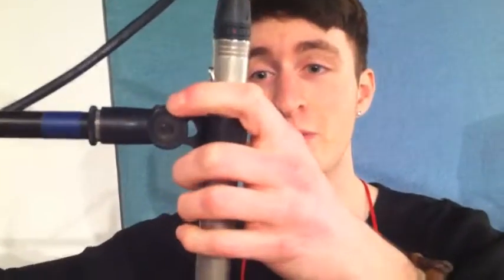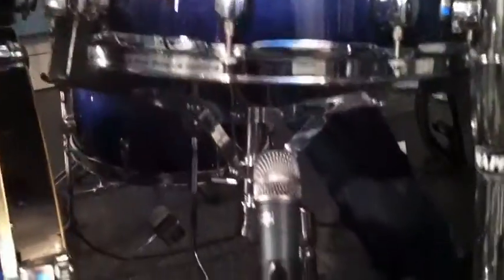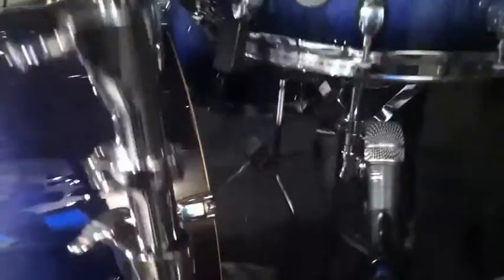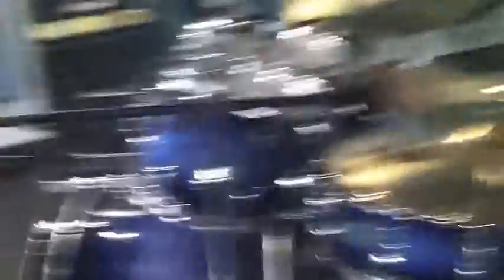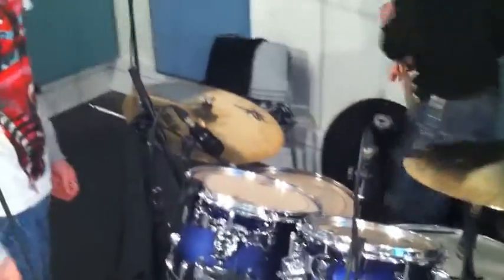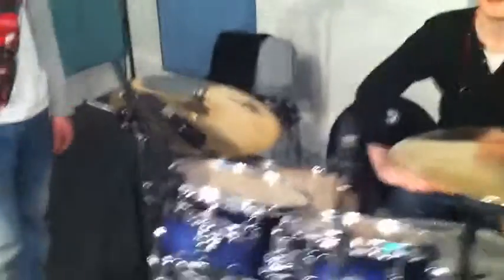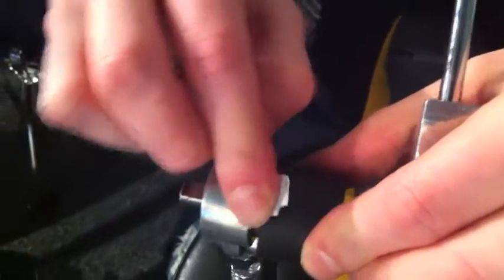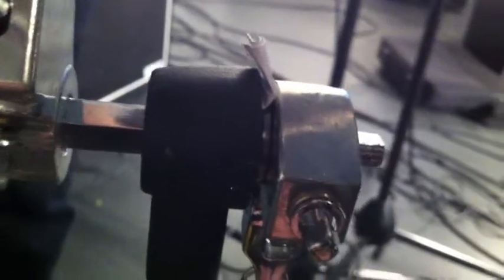In Love and War Vlog - Day 1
The first day's vlog from the boys recording their new song ' In Love and War'